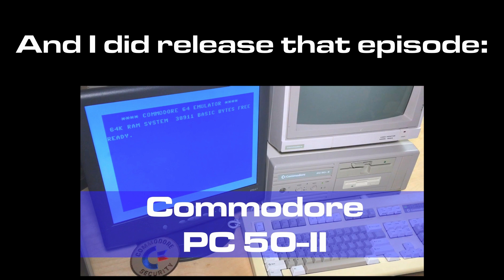Early Emulator Memories (Audio Only)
Some recollections of my first encounters with emulators, from a PET emulator on the Commodore 64, to various emulators running on the Amiga, to the first C64 emulator I used on DOS hardware.

Originally recorded for the Machine Behind The Machine podcast in early 2019.

I make reference to this 8-Bit Show And Tell episode, about my Commodore PC-50 II, running the C64S emulator